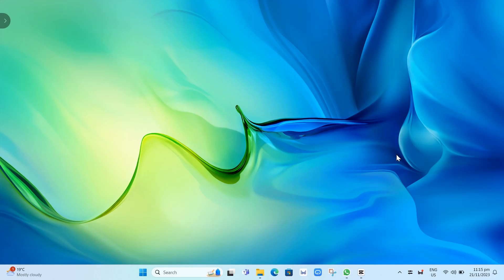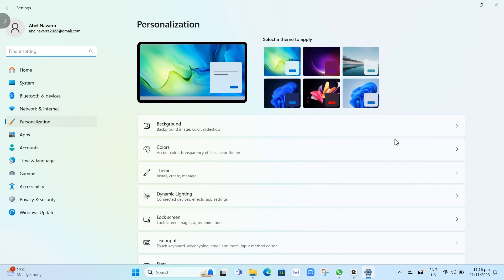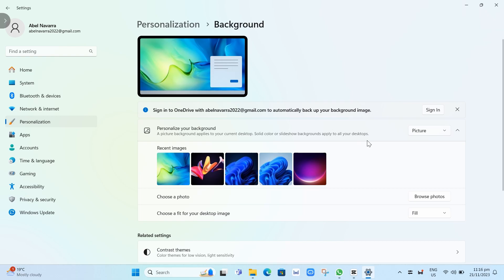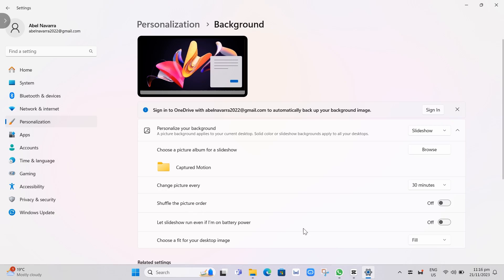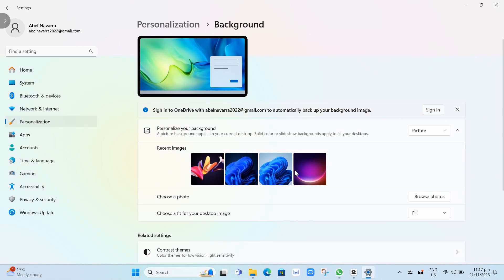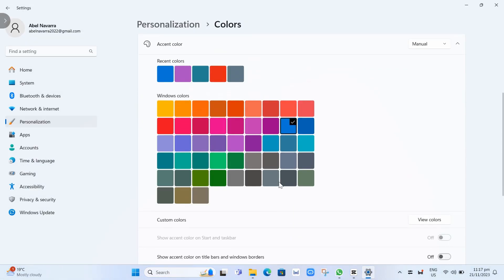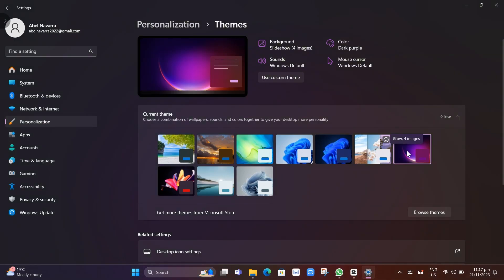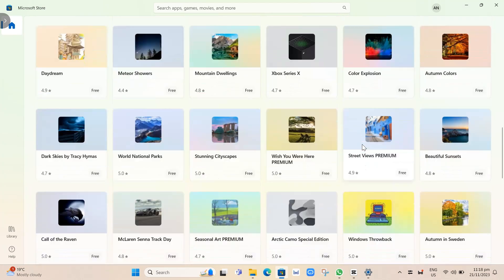How To Change Wallpaper In Windows 11